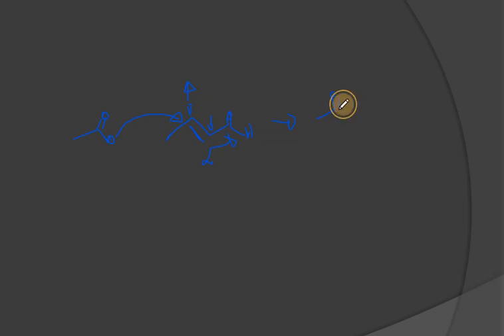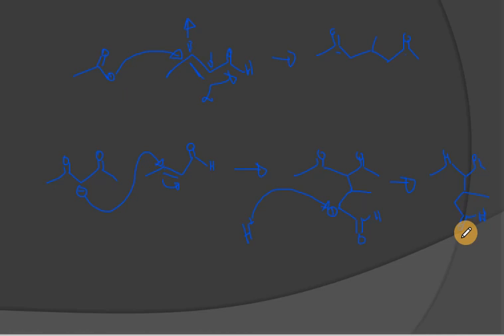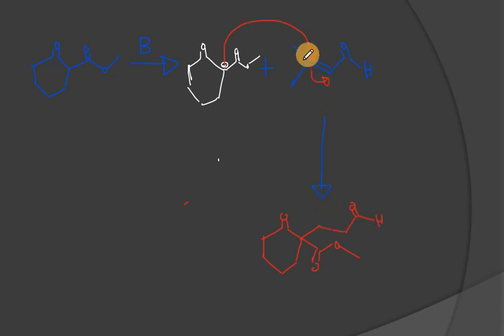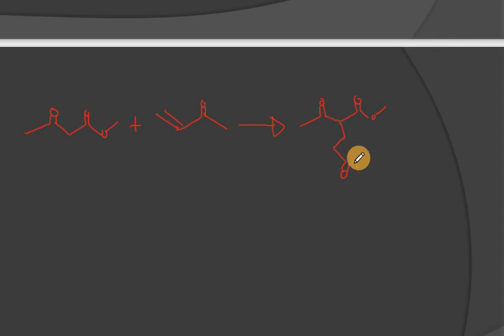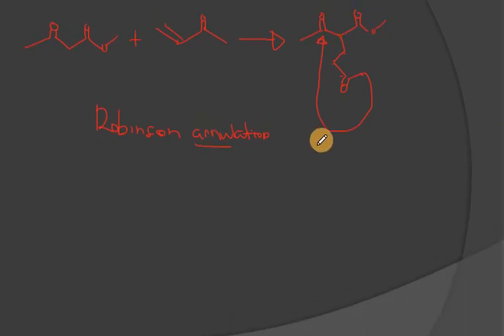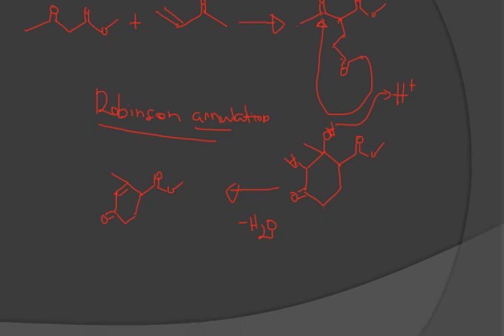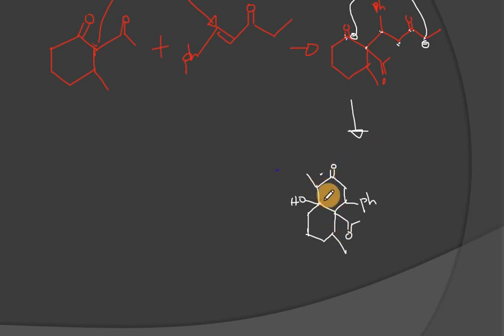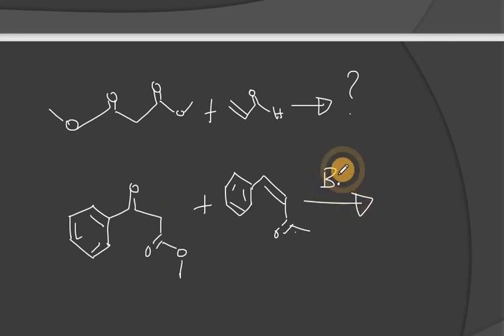Michael's Addition and Robinson Annulation reaction Mechanisms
Alpha-beta unsaturated carbonyl systems are not only electrophilic at the carbonyl carbon, but also beta carbon due to the inductive effect of the oxygen. In the present of a nucleophile like carbanions, a 1, 5 diketone is formed.